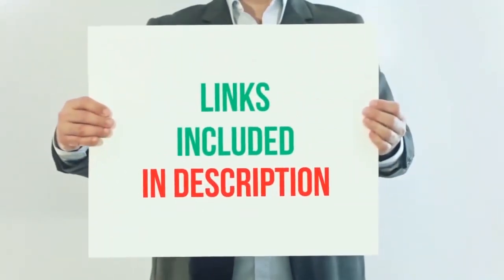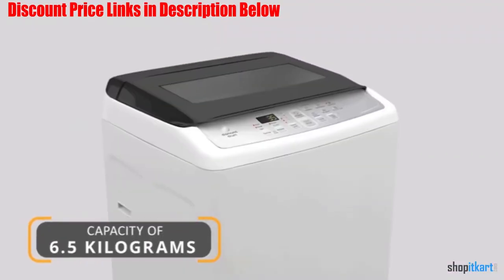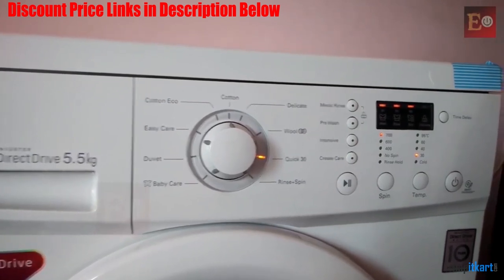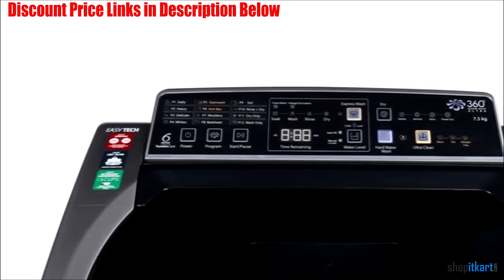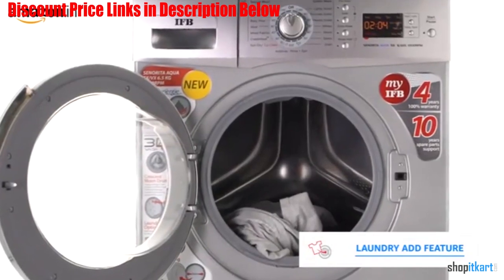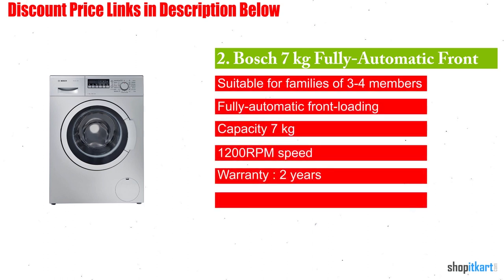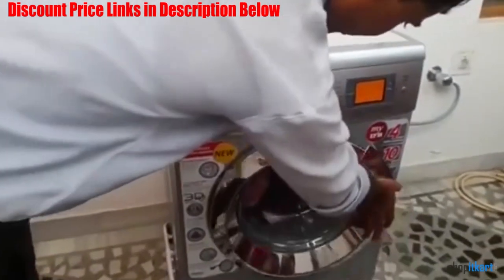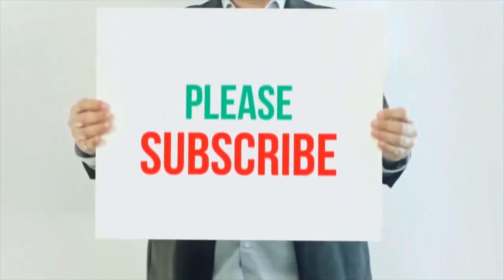Best Washing Machine In India with Price 2021 [RANKED] | Washing Machine Reviews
Best Washing Machine with Best Price and Details [click SHOW MORE]
1. IFB 8 kg Fully-Automatic Front Loading Washing Machine
2. Bosch 7 kg Fully-Automatic Front Loading Washing Machine (WAK24268IN)
3. Bosch 7 kg Fully-Automatic Front Loading Washing Machine (WAK20160IN)
4. IFB 6.5 kg Fully-Automatic Front Loading Washing Machine
5. Whirlpool 7 kg Fully-Automatic Top Loading Washing Machine
6. LG 6 kg Inverter Fully-Automatic Front Loading Washing Machine (FH0H3NDNL02)
7. Samsung WA65M4100HV/TL- 6.5 Kg Fully Automatic Top Loading Washing Machine
8. Whirlpool Whitemagic Premier – 7Kg Top Load Washing Machine
9. LG T7281NDDLG – 6.2Kg Inverter Fully Automatic Top Loading Washing Machine
10. Whirlpool 7Kg Fully Automatic Top Loading Washing Machine (WM Royal Plus 7.0 5YMW)

Are you Searching for Best Washing Machine? So now you are in the Correct place for getting the valuable info on Washing Machines. We have tested each Washing Machines and tried to include each type of Washing Machine in our Video which will be enough to fulfill all of your needs.

Artist: Yaverclap
Track: The Sky
Genre: House

This Channel is a participant in the Amazon Services LLC Associates Program, an affiliate advertising program designed to provide a means for sites to earn advertising fees by advertising and linking to amazon.in.